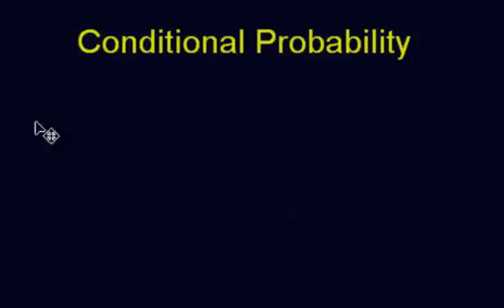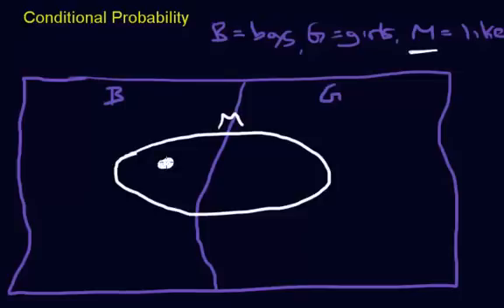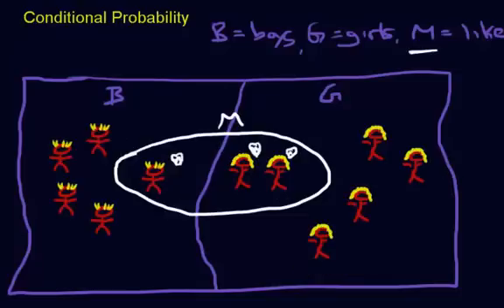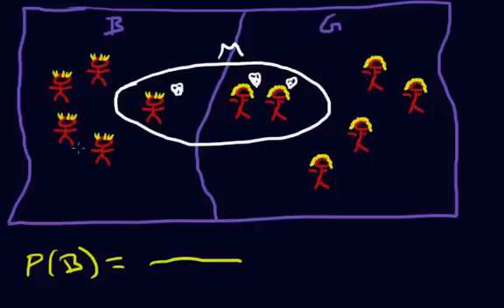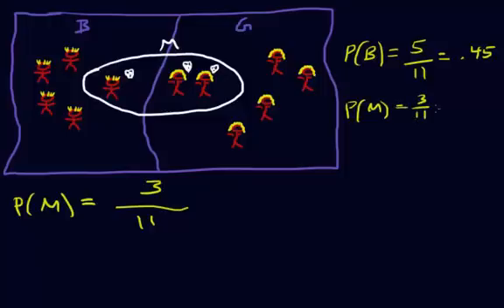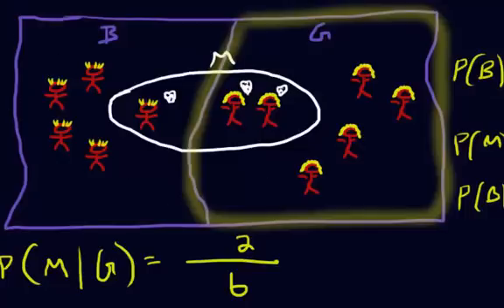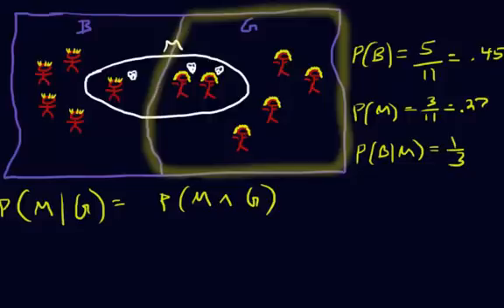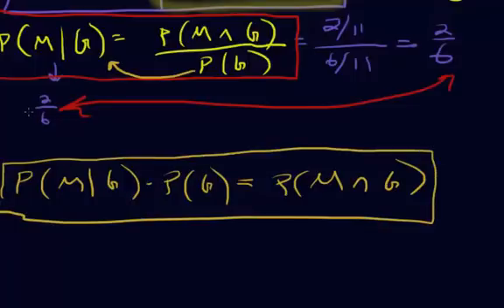Conditional Probability - Part 1 - Introduction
In this video, we introduce conditional probability.